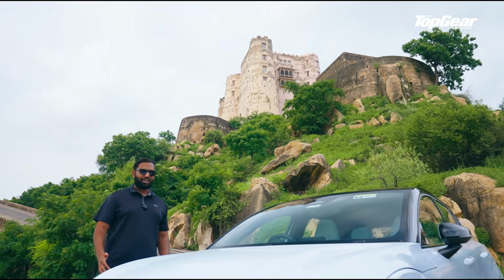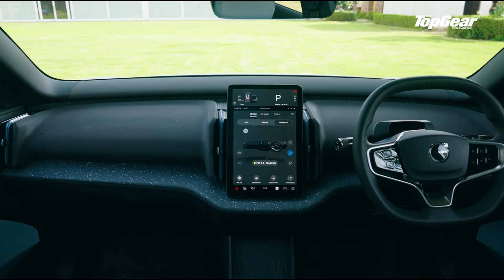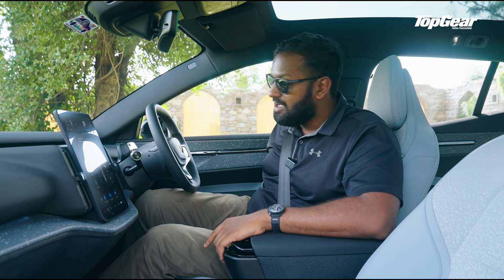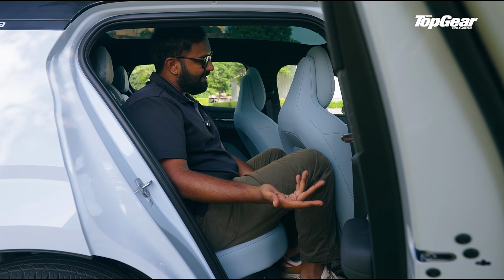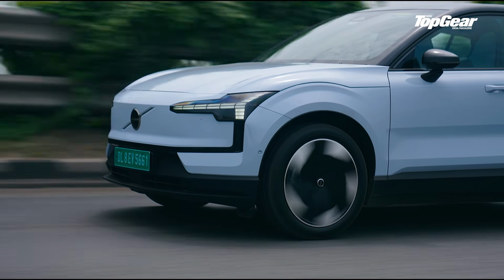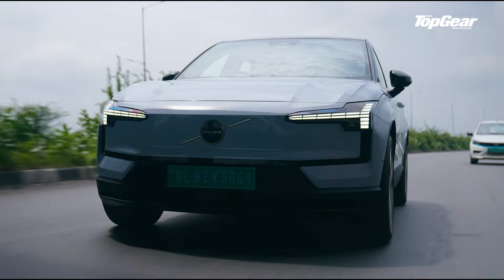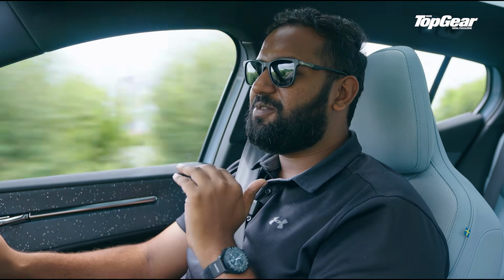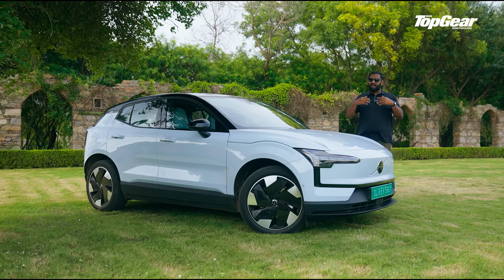Volvo EX30 First Drive Review - India’s Smallest Luxury EV is Shockingly Quick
We got behind the wheel of the Volvo EX30 for its FIRST DRIVE in India and this baby EV SUV is full of surprises. It’s Volvo’s smallest, most affordable electric SUV… yet it’s quicker than a Golf GTI, rides like a Scandinavian luxury cruiser, and looks like a concept car that escaped the motor show.

Join us as we take the EX30 through Jaipur’s heat, traffic chaos, and broken highways to see if this “Eco Warrior of the Year” can handle real Indian conditions. From its striking minimalist design, Android-powered infotainment, and 350–380 km real-world range to its lightning-fast 0–100 km/h time, here’s our unfiltered first impression.

Chapters:
0:00 – Intro
0:50 – Design & Features
1:53 – Interior & Infotainment
5:45 – Rear Seat Reality Check
6:22 – Performance & Handling
10:00 – Range & Charging
10:48 – Safety & Tech
13:08 – Final Verdict

Cinematographer and Editor: Siddhesh Patil
Photographer: Siddharth Dadhe